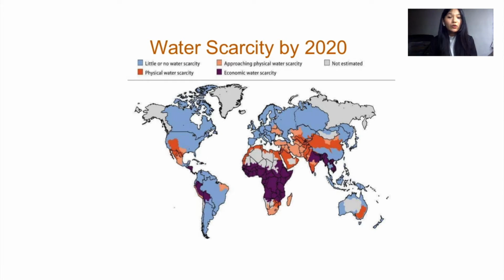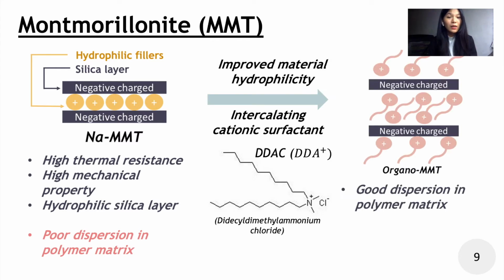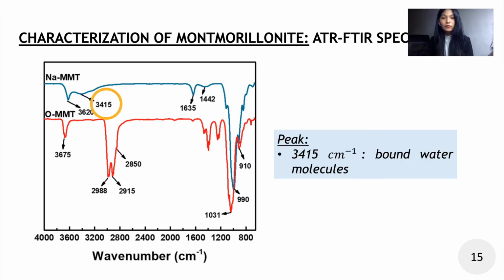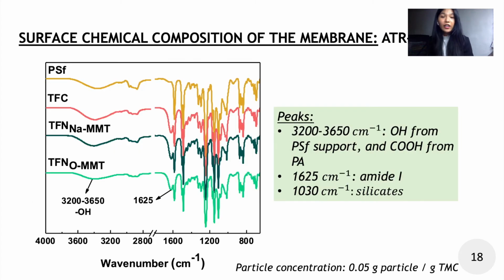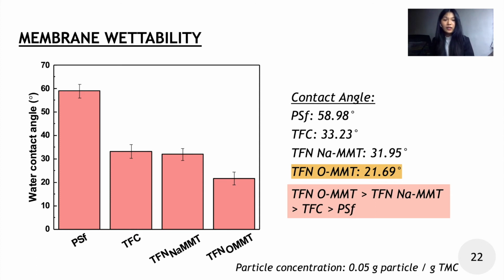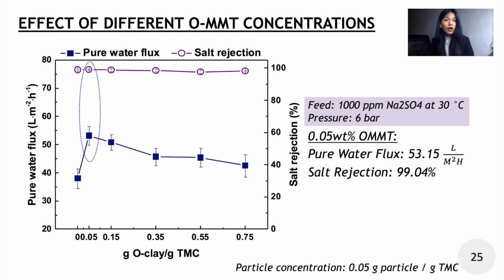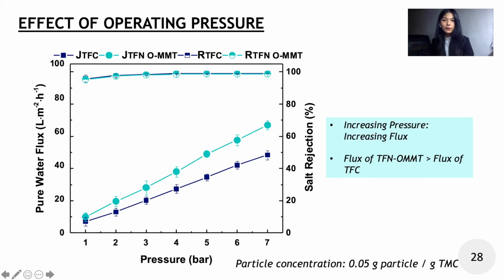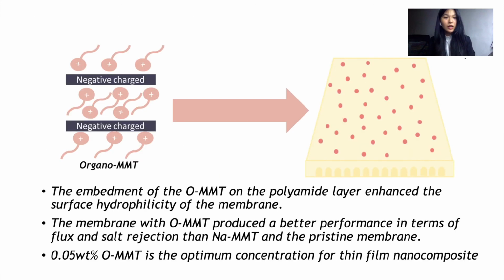Assessing the Performance of Thin-Film Nanofiltration Membranes with Embedded Montmorillonites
Assessing the Performance of Thin-Film Nanofiltration Membranes with Embedded Montmorillonites by Amira Beatriz Deang from Mapua University